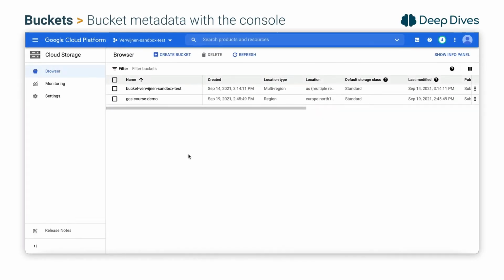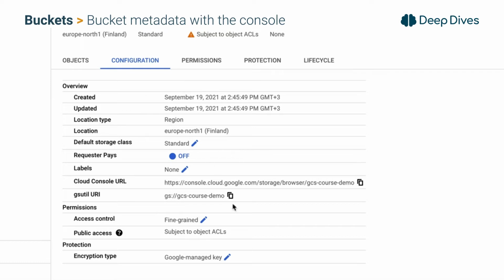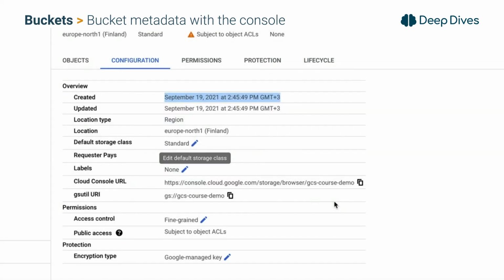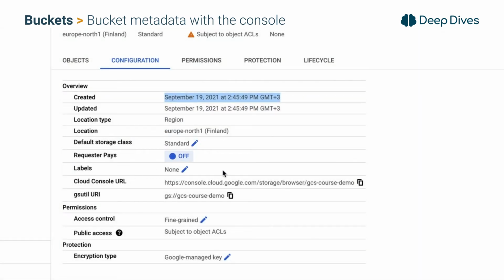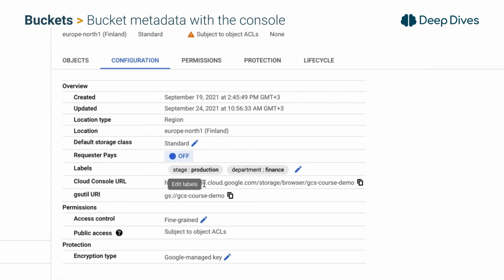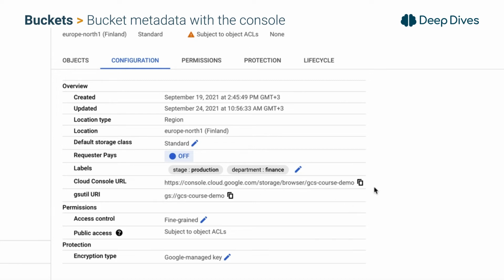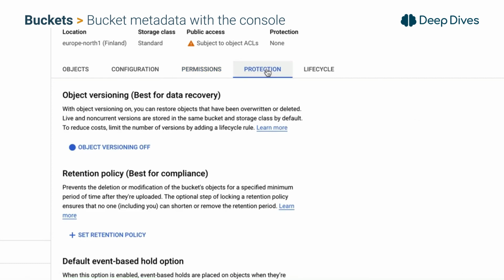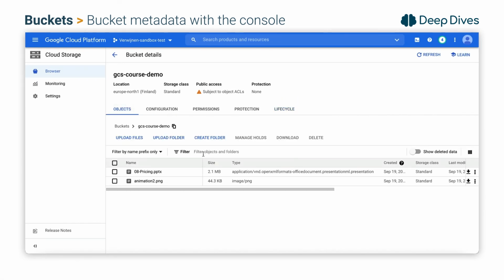Module: 4.2.5 - Bucket metadata with the console